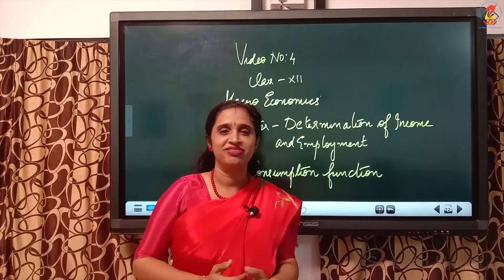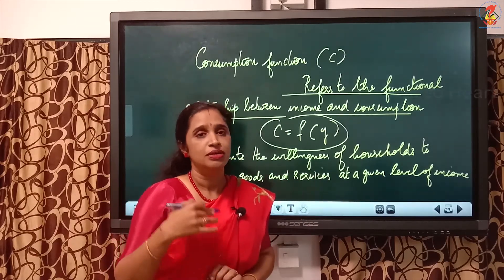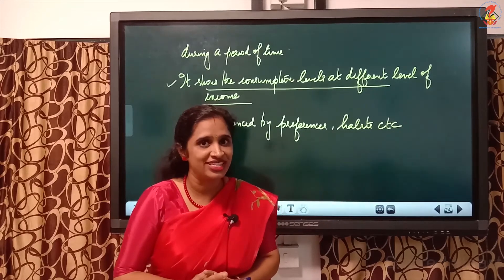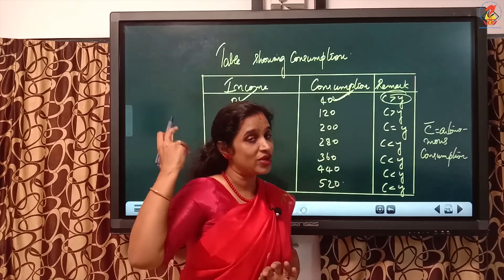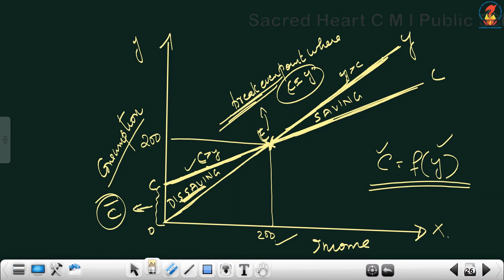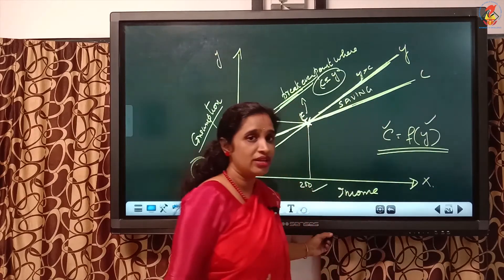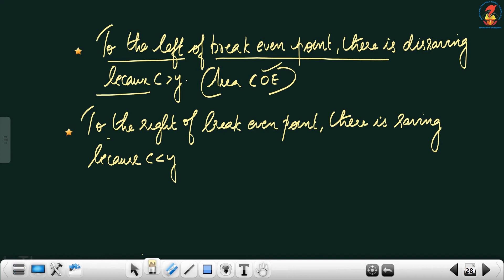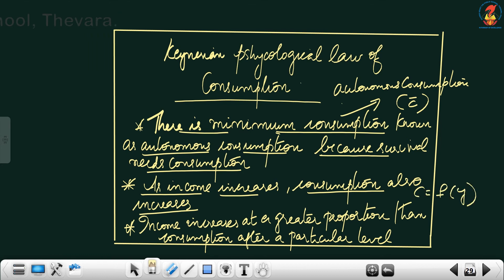Eco12 Part A Chapter 03 Determination of Income and Employment Video 04 Consumption Functi